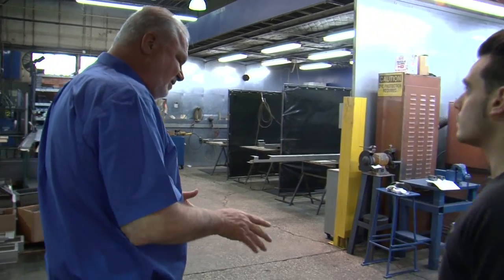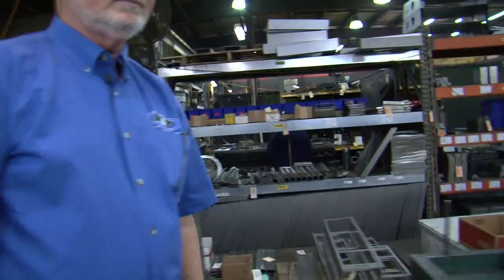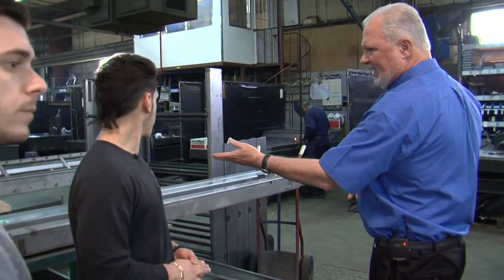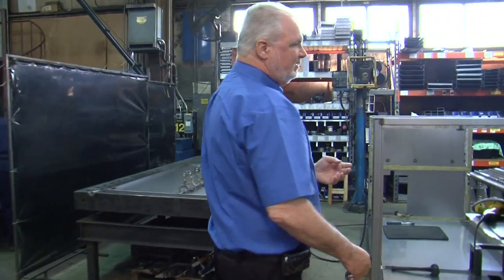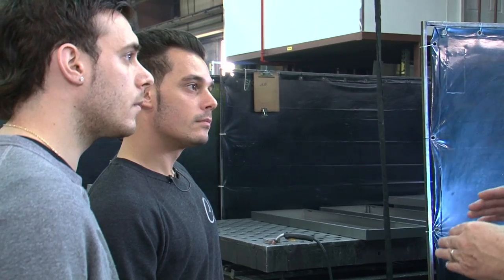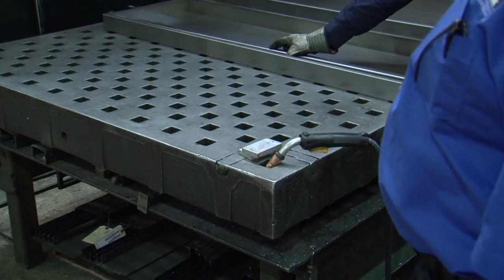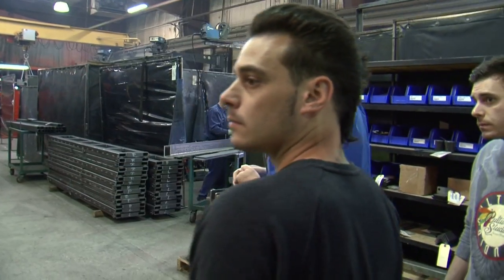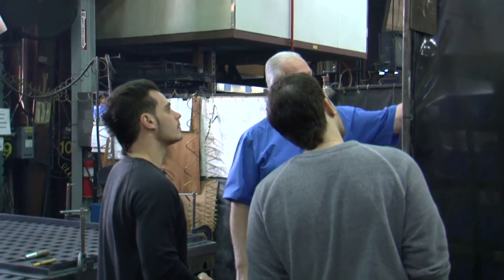M&R Factory Tour Episode #12 - Welding Part 1 - M&R Screen Printing Equipment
M&R Factory Tour Episode #12 - Welding Part I

At the heart of every M&R press is quality welding - without it, the perfect registration our presses provide just wouldn't be possible.  It's also an important key to longevity - which is why M&R can offer a lifetime guarantee on our welds.  Rich Hoffman walks us through the welding department and details some of the careful craftsmanship that goes into each weld we make.